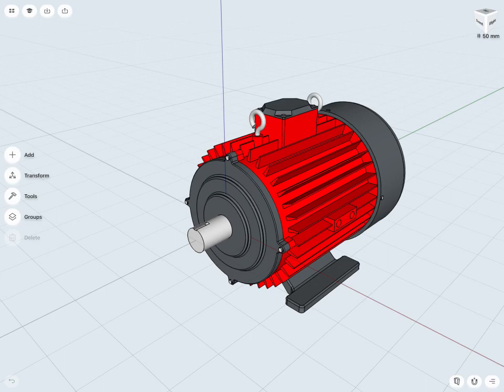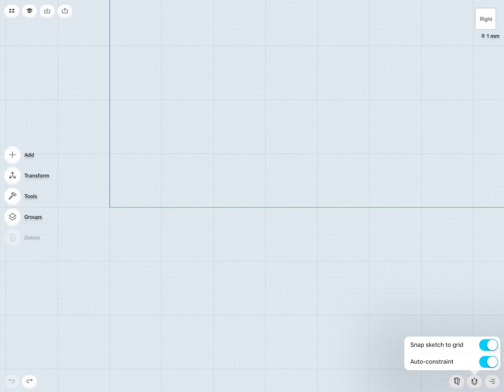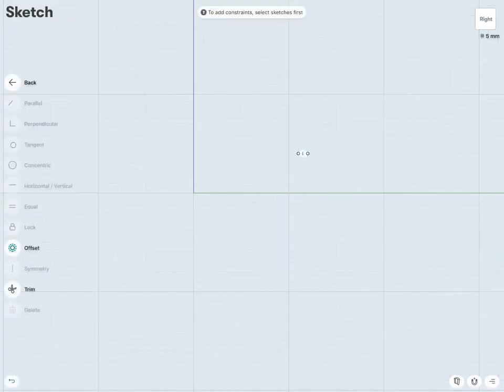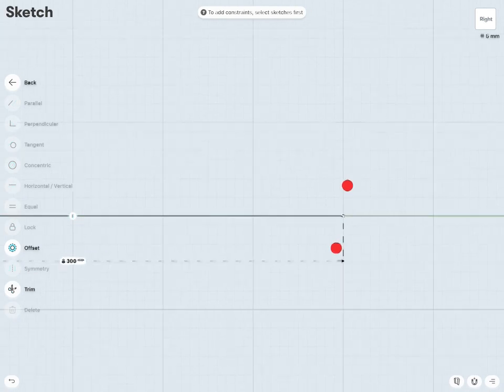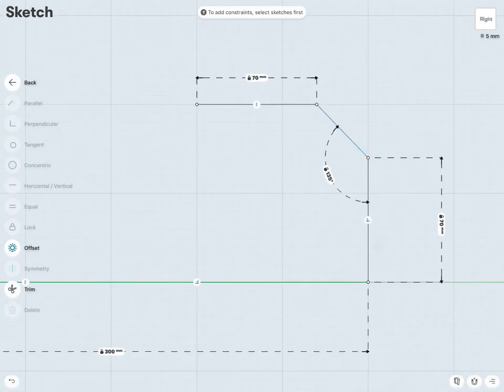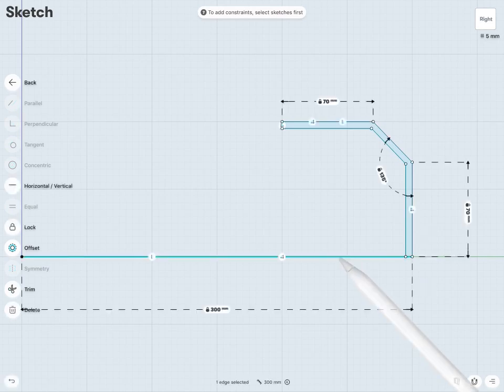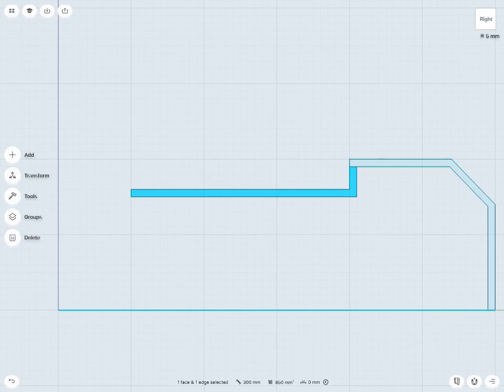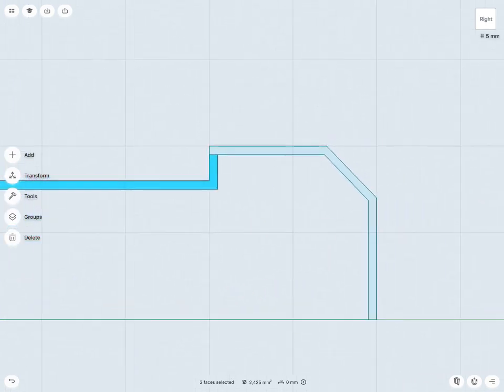Creating the Main Sketch | Electric Motor | Shapr3D Advanced Tutorial Series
The main sketch will be a revolved sketch for the motor frame and end caps.  This will generate 3 unique bodies.  In this lesson we complete the end cap sketch main frame and the front cap.
Tutorial series on electric motor design in Shapr3D with Justin Flett. This advanced tutorial series will cover every single aspect of electric motor project design in minute details. Each episode will explain the design process of different parts of the engine.
Justin Flett is an professor of Mechnanical Engineering at Sheridan University. Adding to this list, he is also a Solidworks alumni, and a Learning and Development Specialist at LinkedIn.